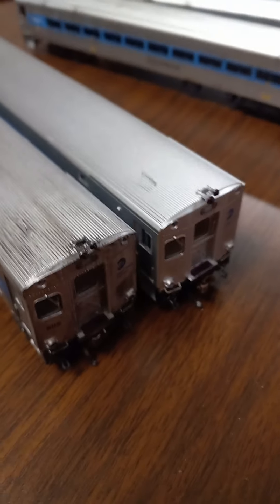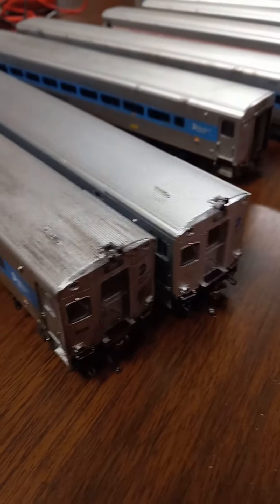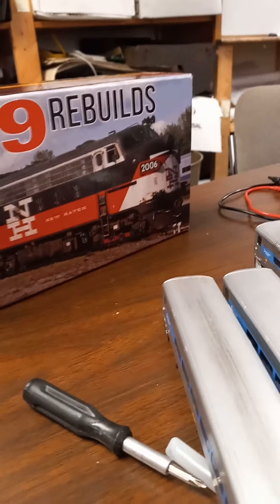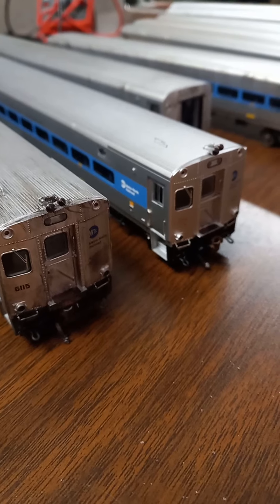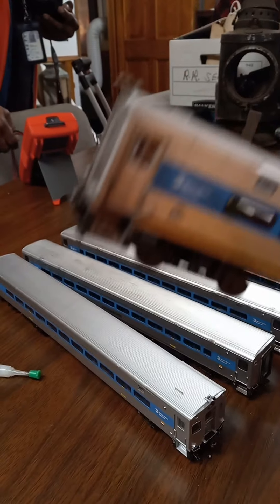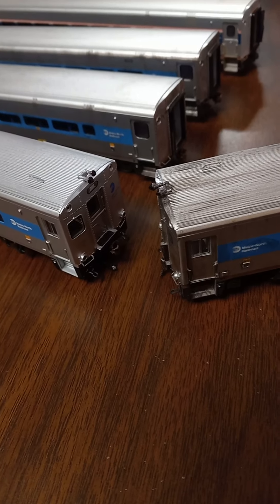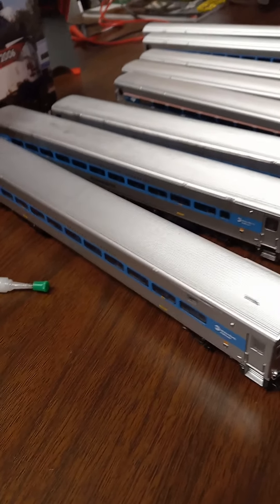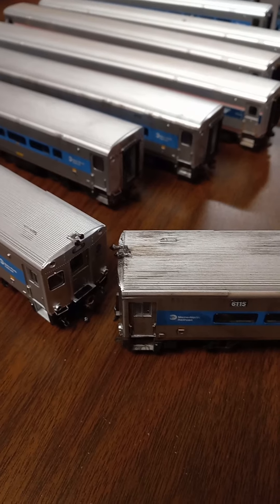Rapido Trains Inc's standard of excellence and My modifications to some of my passenger cars.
I needed to take the time for a quick update on my modifications to the cab cars and other Bombardier based H.O. scale equipment from Rapido.

I once hedged my bets that Walthers trains would have been the one to retool the Horizon fleet cars, as well as both the shoreliner and Comet Commuter coaches and Cab Control cars. They brushed me off with the notion that Amtrak equipment doesn't sell well.

I along with others turned to Bachmann and Rapido Trains Inc, as well as a few other manufacturers asking for production of scale replicas of contemporary Amtrak and Commuter Railroad equipment. Many companies answered that call.

Today is a great day to model today's contemporary modern day passenger equipment as a plethora of equipment is now available, or soon to be available. Atlas HO scale trains with their version of the multi level Commuter cars, Athearn with their own version of the lozenge shaped Commuter cars, and Rapido Trains with their attention to detail for each piece of equipment, has all but cornered the market.

Once upon a time, you would have to scratch build whatever was close to being available to model Commuter agencies like NJ Transit, or Metro North Commuter Railroad, MBTA, or SEPTA. Now this is not the case, as much more diverse equipment is now available.

Even Kato with their versions of Commuter Railroad equipment for the Chicago area can spice up a particular layout!

Or one can now model areas of the Surfliner in and around San Diego.

And most of all, I can bring, and introduce model railroading into the classrooms and educate the youth on any and all aspects of transportation.

Also, I've completed some modifications to some of my Rapido Trains equipment.